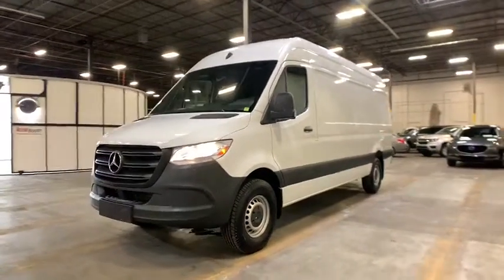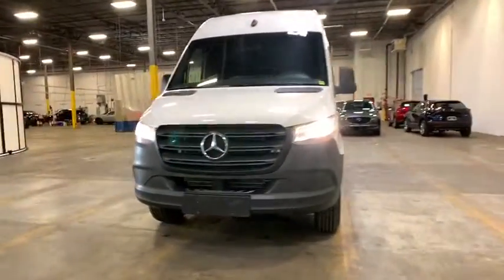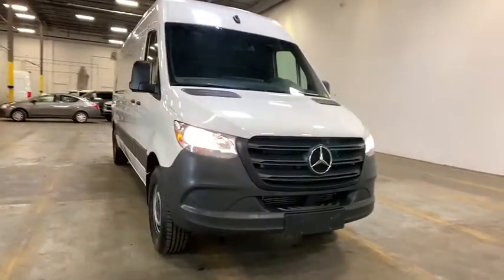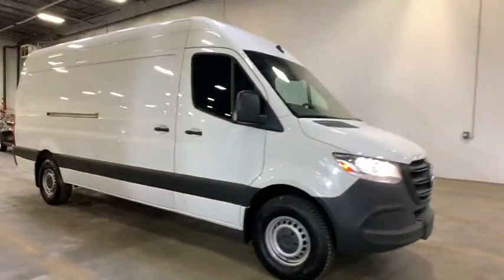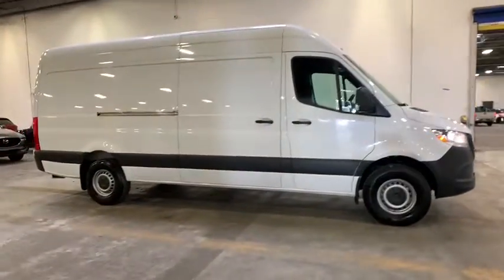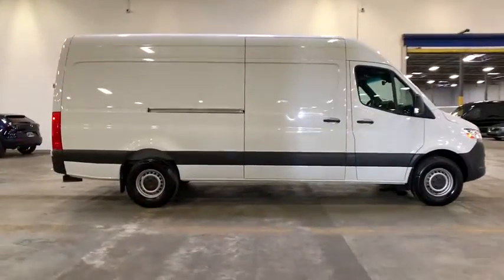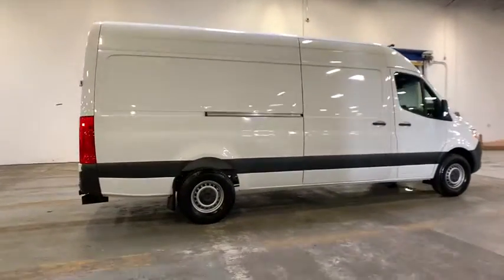2019 Mercedes-Benz Sprinter 2500 Morrow, Peachtree City, Newnan, McDonough, Union City, GA CL032555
Gray White Used 2019 Mercedes-Benz Sprinter 2500 available in Morrow, Georgia at Hennessy Mazda Buick GMC. Servicing the Peachtree City, Newnan, McDonough, Union City, GA area.